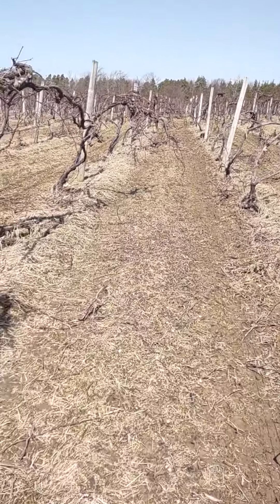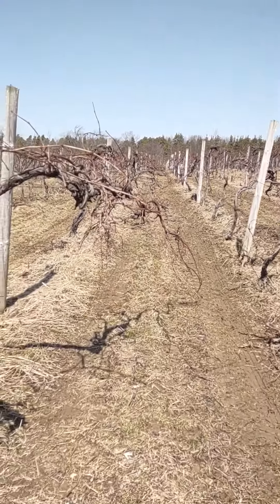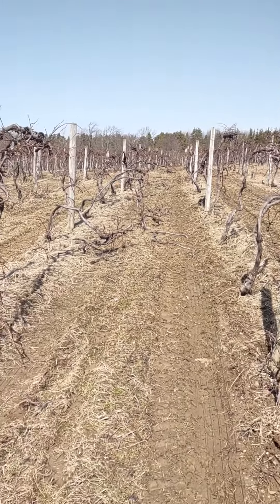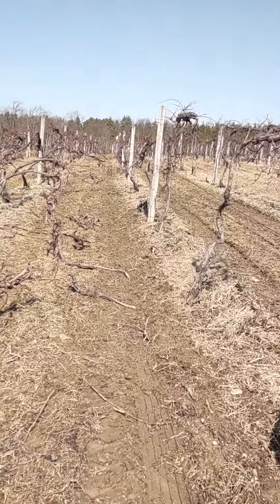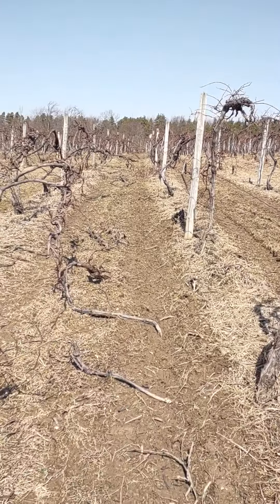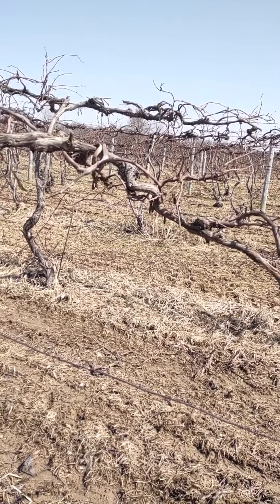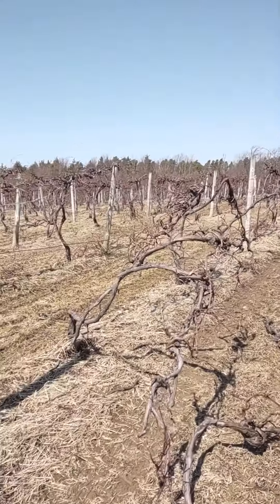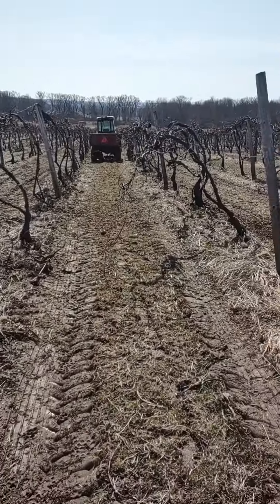(PT1)replacing top wire ( concord grapes 🍇)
replacing top wire welch's concord grapes (PT1)